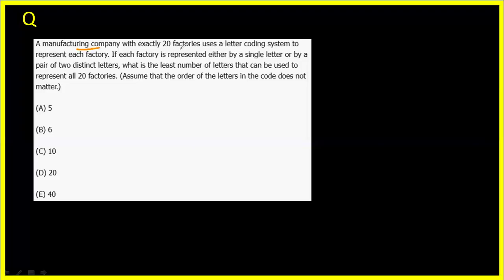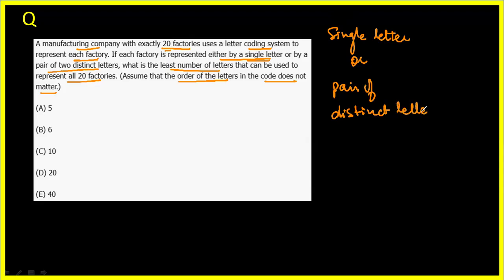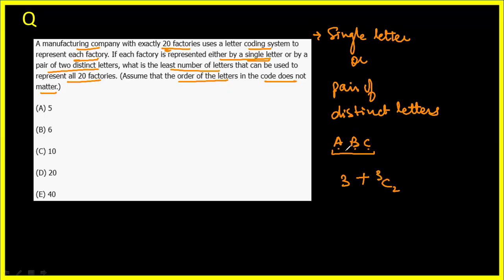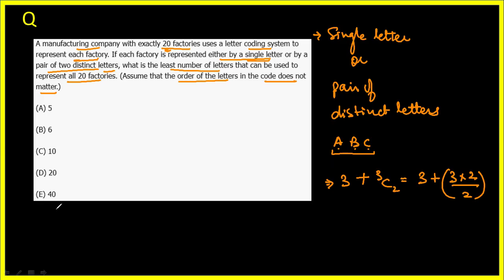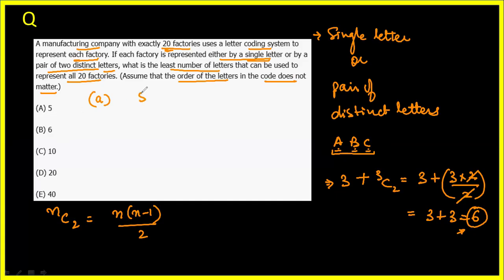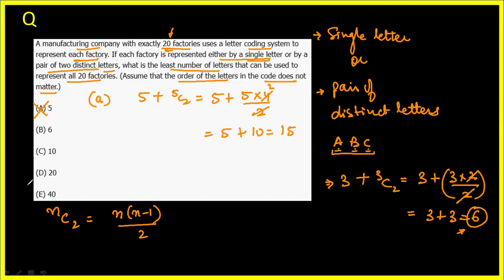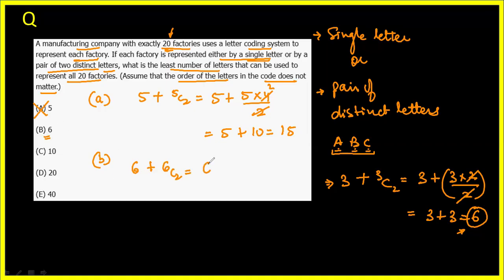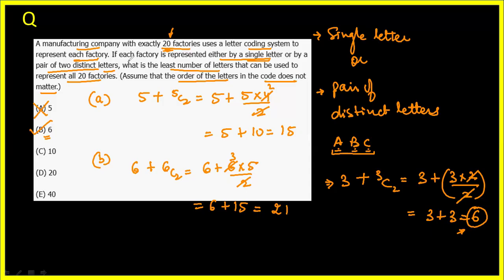GMAT Quant | Practice Question (GMAT Club) November 10 | Problem Solving 2